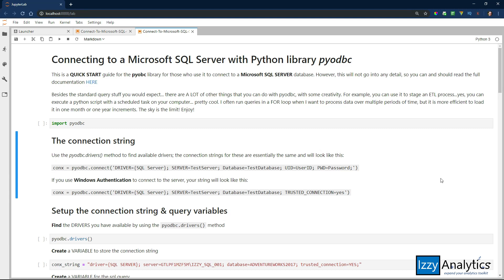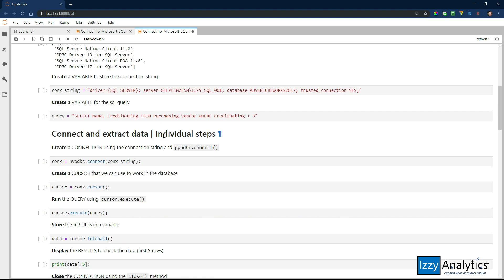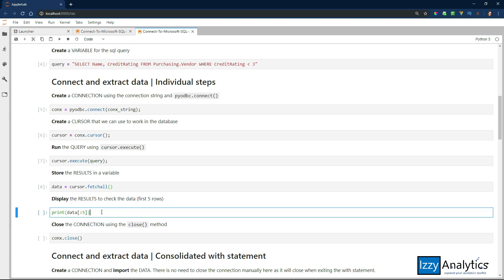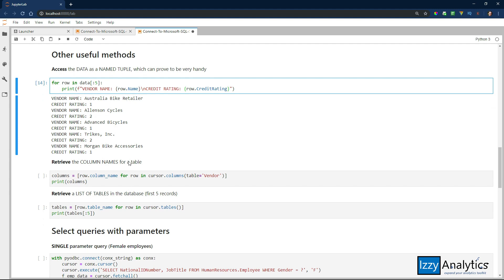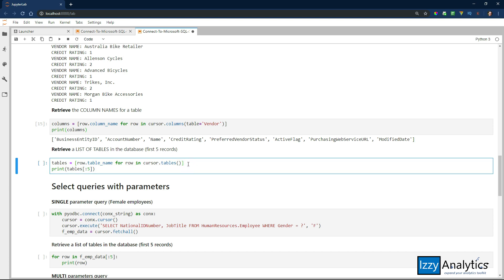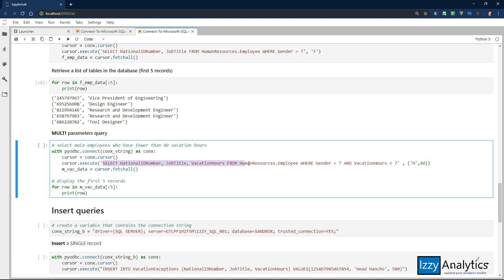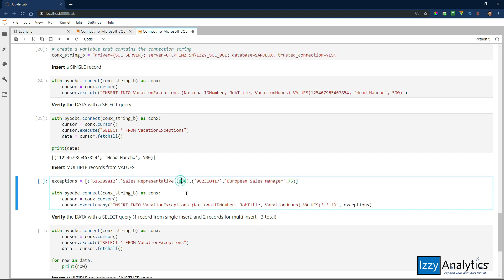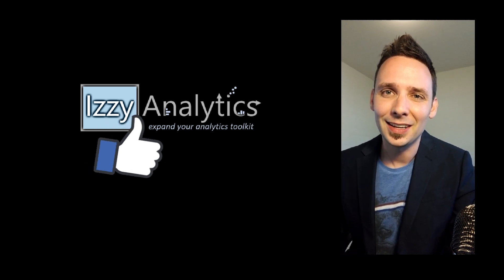How to Connect to SQL Server with Python | pyodbc Library | Quick Start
This is a QUICK START guide for the pyobc Python library for those who use it to connect to Microsoft SQL SERVER.

The topics that I'll cover in this video include:

(1) Setting up a SQL connection string
(2) Create a SQL server database connection
(3) SELECT queries with a single parameter
(4) SELECT queries from multiple parameters
(5) INSERT rows from values
(6) INSERT multiple rows from an iterable object
(7) INSERT multiple rows from another query result
(8) Return table information as a list
(9) Return column information as list

You can see the Jupyter Notebook I'm using in this demonstration

Besides the standard query stuff you would expect... there are A LOT of other things that you can do with pyodbc, with some creativity. For example, you can use it to stage an ETL process...yes, you can execute a python script with a scheduled task on your computer... pretty cool. I often run queries in a FOR loop when I want to process data over multiple periods of time, but it is more efficient to load it in one month or one year increments. The sky is the limit! Enjoy!

The goal of this channel is to help you expand your analytics toolkit.